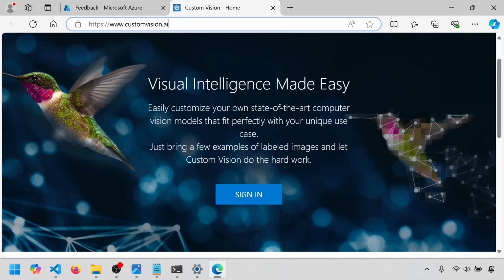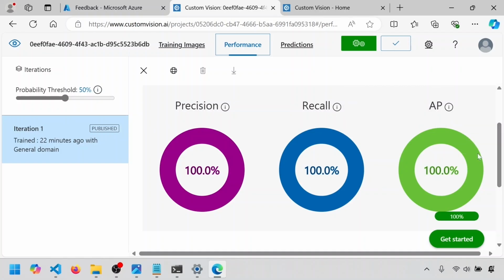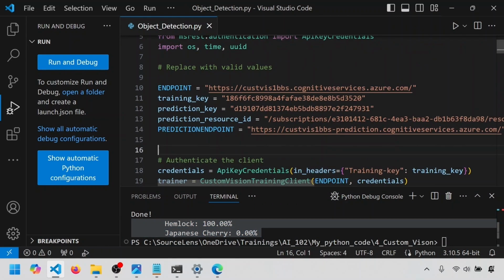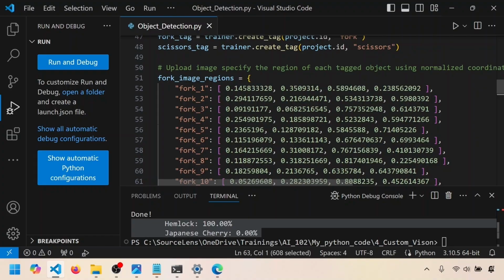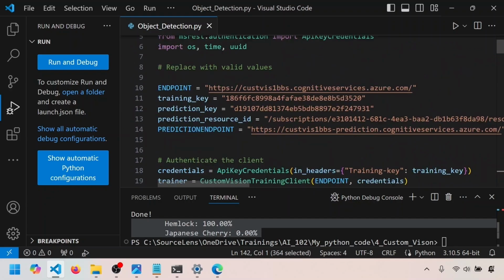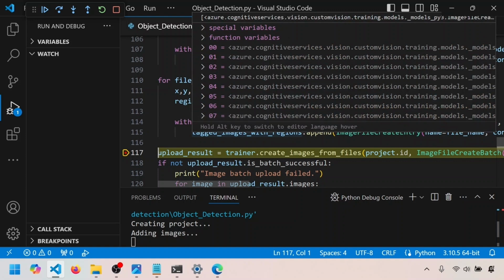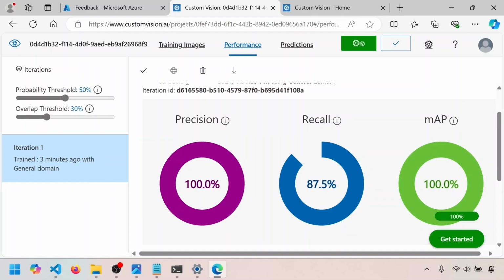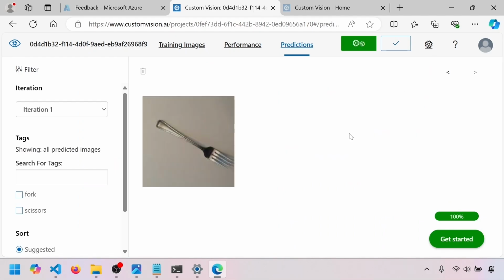Custom Vision Studio, Evaluation Metrics & Object Detection -Part 17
Link for the entire course:
    DECEMBER2025

In this lesson, we will explore evaluation metrics and object detection within Azure's Custom Vision service. We'll discuss how to measure model accuracy with metrics like precision, recall, and mean average precision. Additionally, we'll learn about object detection capabilities, which enable models to detect and locate multiple objects within an image, providing bounding boxes.